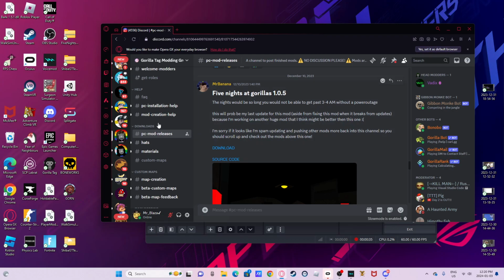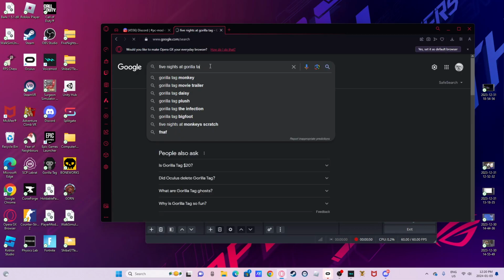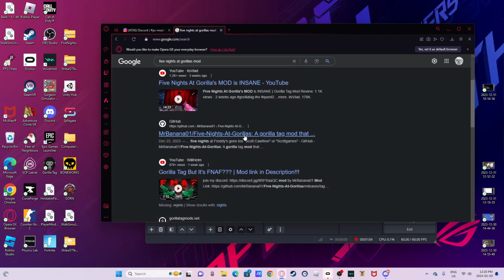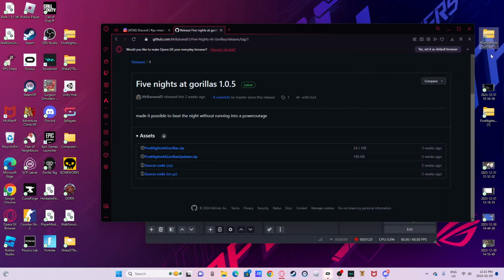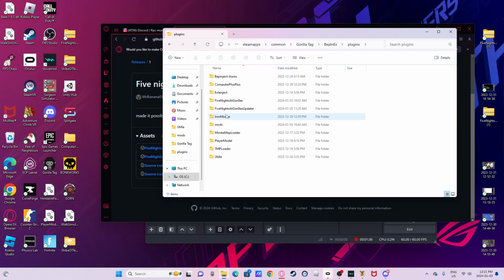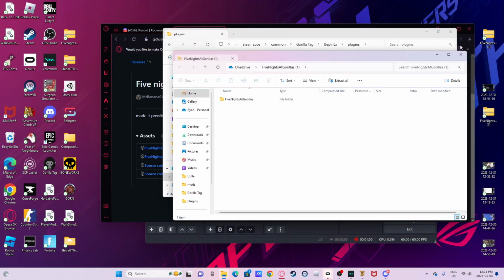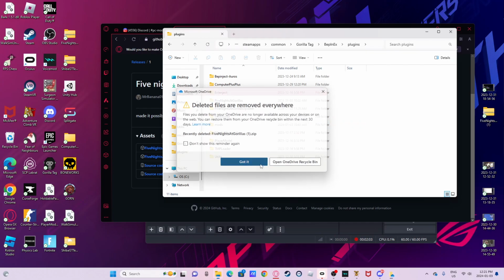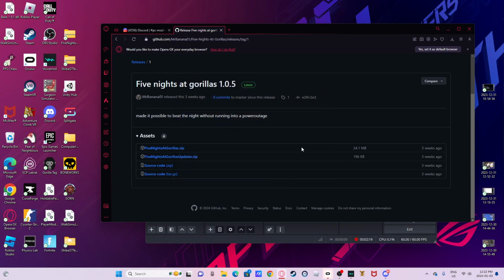how to download the Five Nights At Gorillas mod